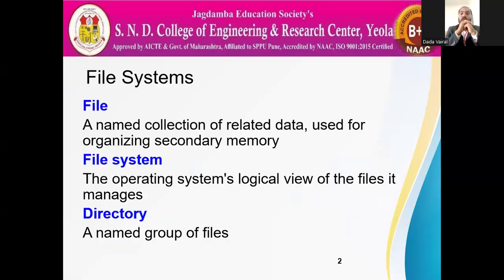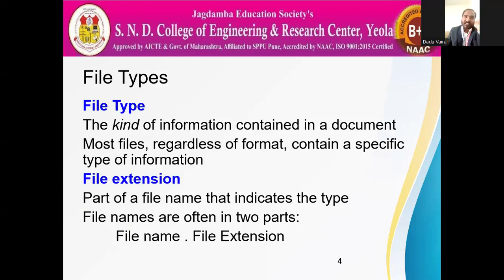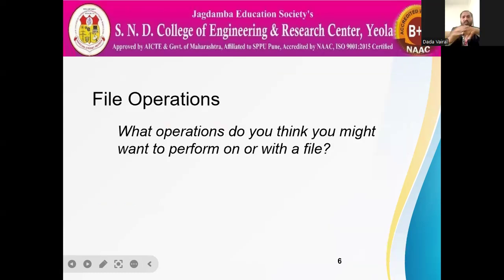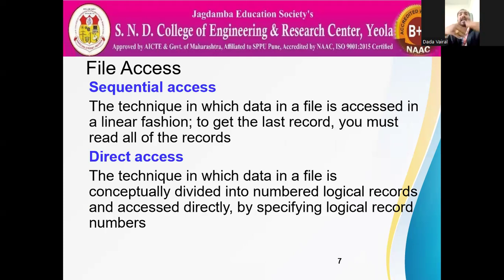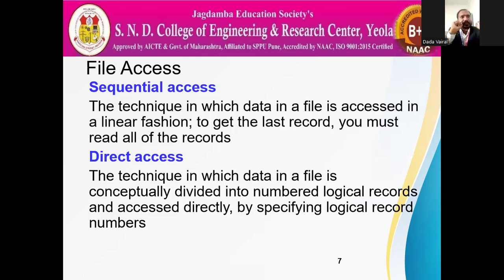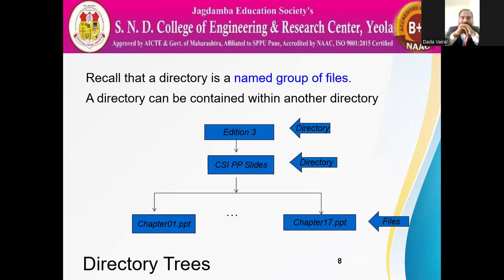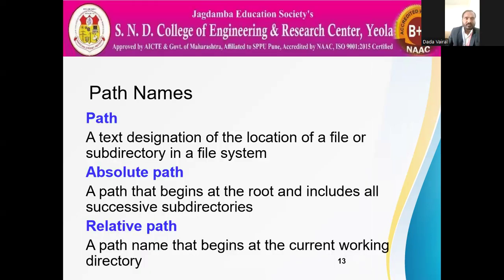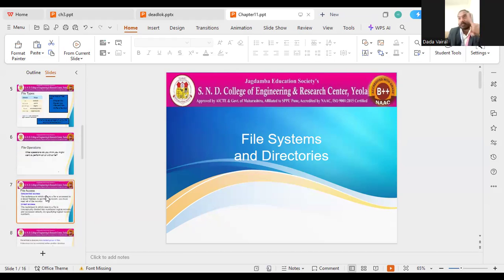File System-Operating System